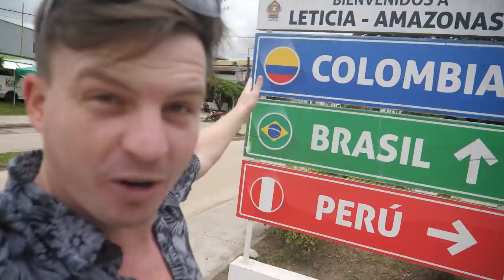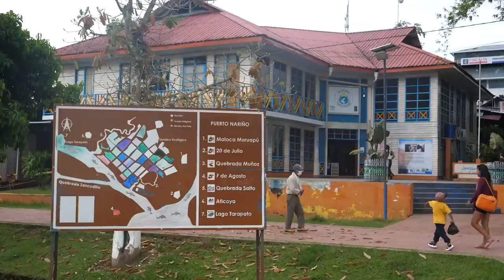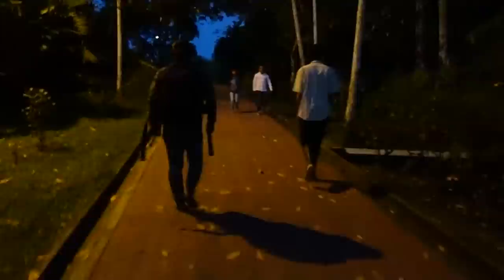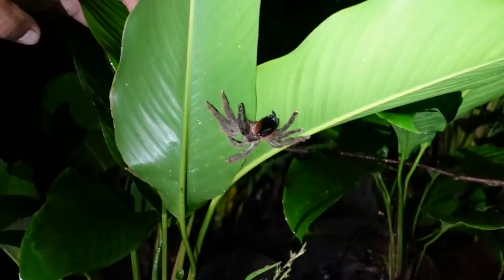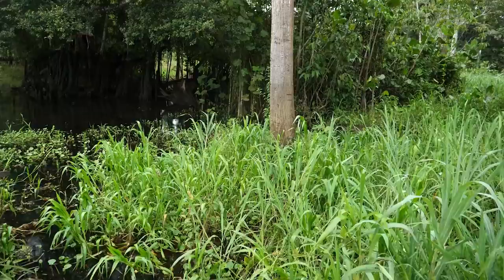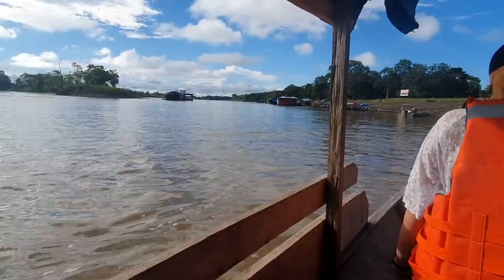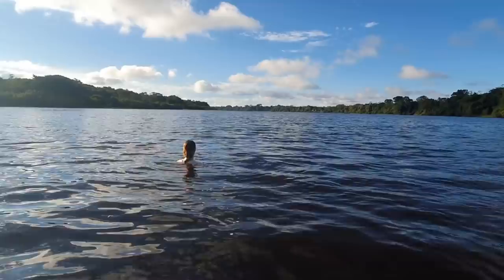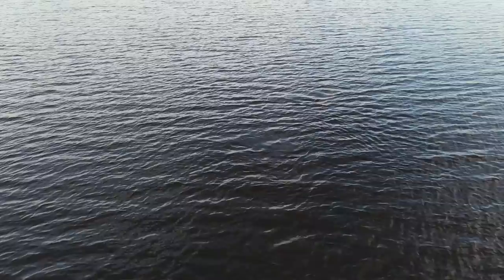in the Colombian Amazon (unbelieveable nature)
The Colombian side of the Amazon Rainforest was incredible to see and so glad I took this tour. I would definitely recommend going to Leticia and Puerto Narino and doing the 4 day 3 night tour.

Crypto has been a huge part of my ability to travel continuously. Here are a few services I recommend:

Travel has changed my life and I have no plans on stopping any time soon. That's why I am now running this video blog showing you how I travel the world continuously.